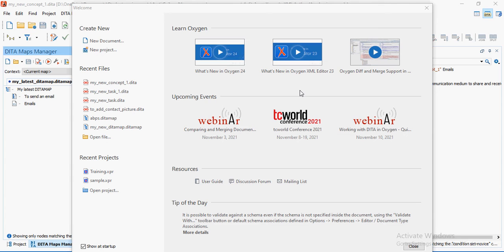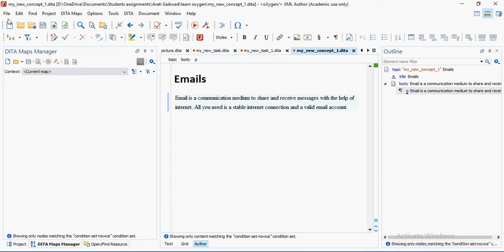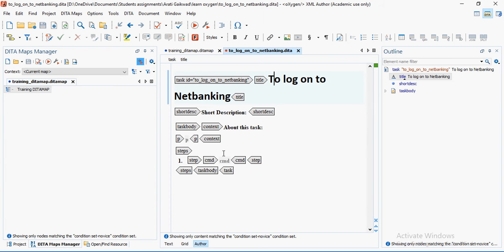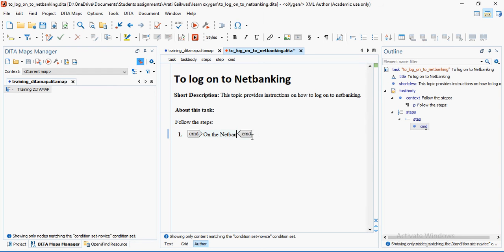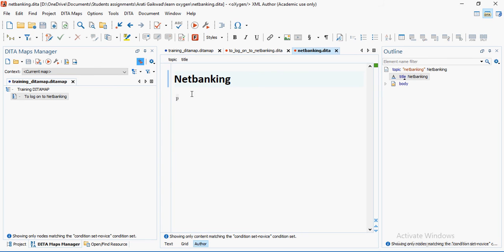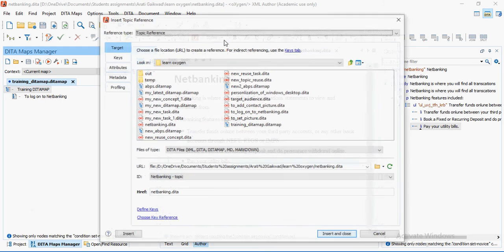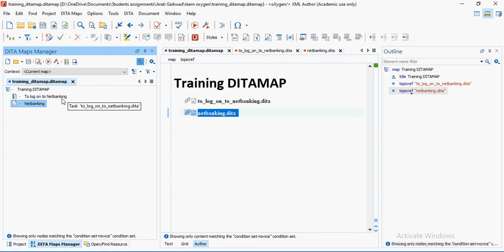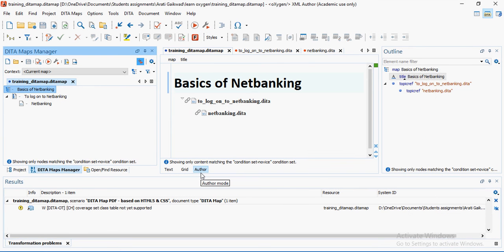Basics of Oxygen XML for Technical Writers- Part 1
In this video, we give you a quick idea on how to start on Oxygen XML, create a DITAMAP, DITA Task and a DITA Concept. Finally, publishing the file to a PDF. If you are watching this video with a background in DITA XML, you may find the video a basic guide to start working on Oxygen. For the rest, hope it helps.